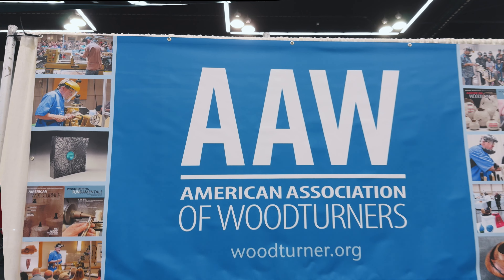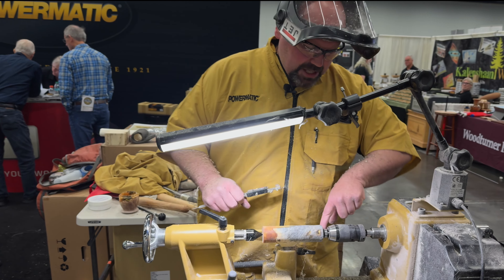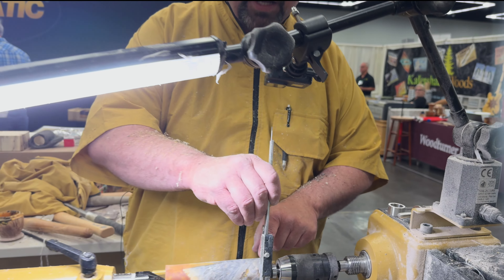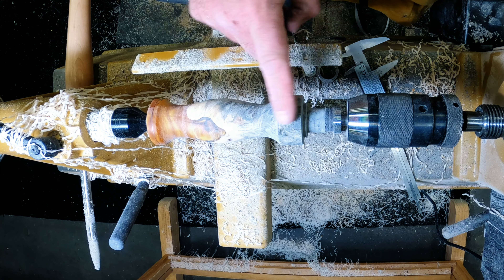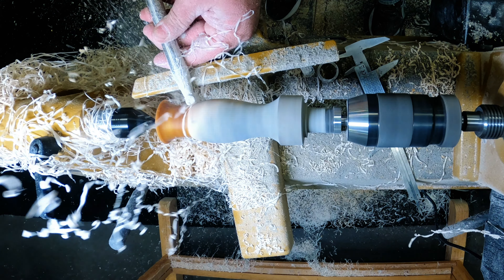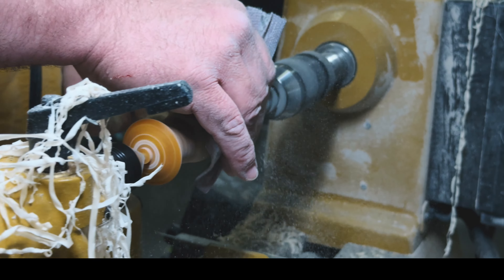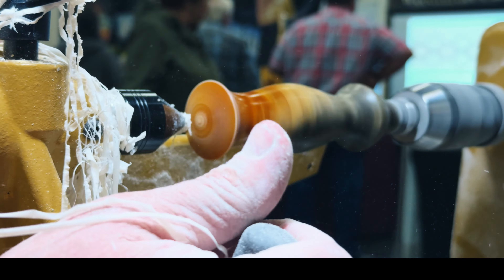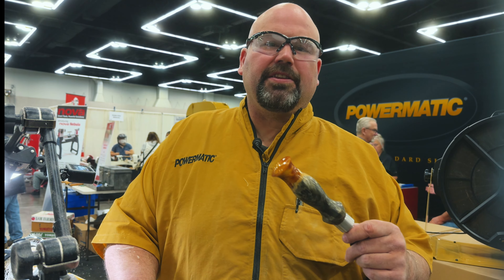Mastering the Art of Woodturning with Keith Lackner | Ice Cream Scoop Tutorial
Join us on the Powermatic TV Channel for an exclusive episode of our Instructor Series featuring Keith Lacking, a master wood lathe operator and a celebrated wood artist. In this tutorial, Keith takes you through the delicate and precise process of making a handcrafted ice cream scoop from scratch.

Keith Lackner, a pioneer in Resin Infusion art, began his journey in woodturning in 2012 and quickly developed a passion for creating unique, one-of-a-kind pieces. Trained under the tutelage of David Marks in Santa Rosa, California, Keith has refined his craft to a fine art. His innovative work has been backed by Carter Products, featured in Woodcraft magazine, and admired at art shows nationwide.

In today’s episode, not only will Keith demonstrate the steps to create an ice cream scoop, but he’ll also share tips and tricks that have defined his successful career in woodturning. Whether you're a beginner or an experienced turner, this video is packed with insights and inspiration.

Keith runs his own business, Wooden Treasures, where he continues to teach, create, and inspire. Don't miss this chance to learn from one of the best in the field!

- Follow Keith on Facebook for the latest updates

- Browse Keith’s creations at [Wooden Treasures Website]

🛠️ **Featured Products:**

- Powermatic Lathes

- Carter Products Tools